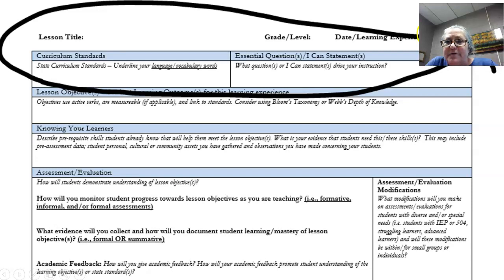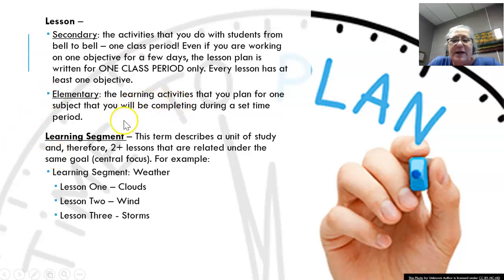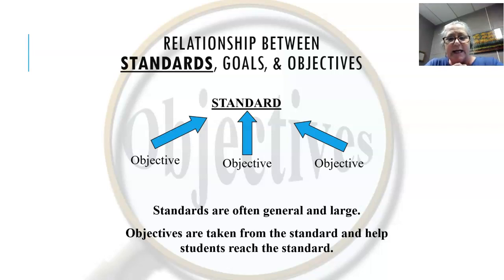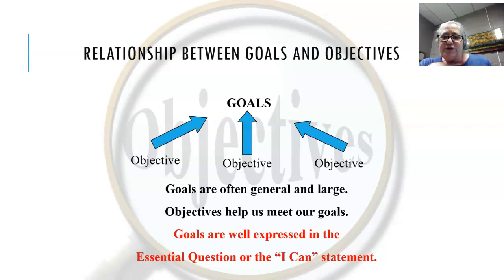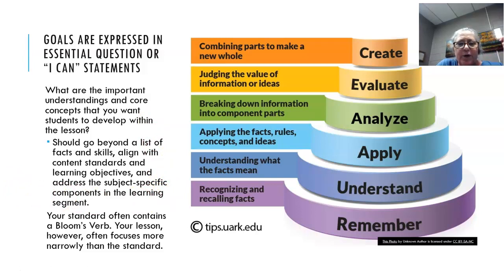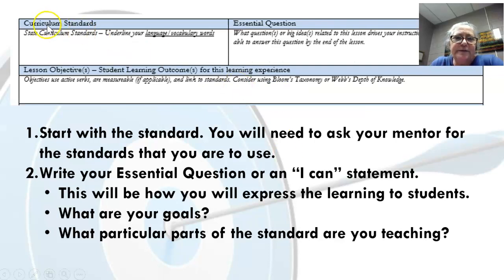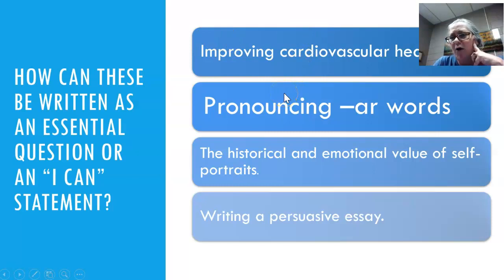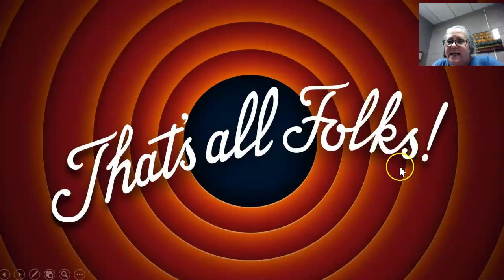Lesson Plan Template: Standards, Essential Questions, I Can Statements